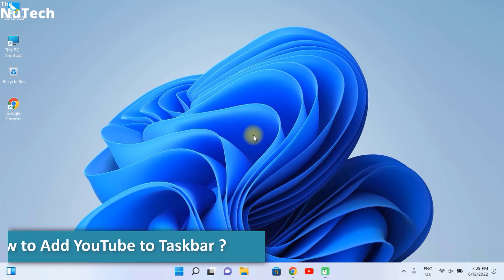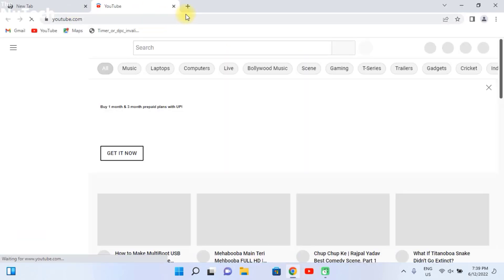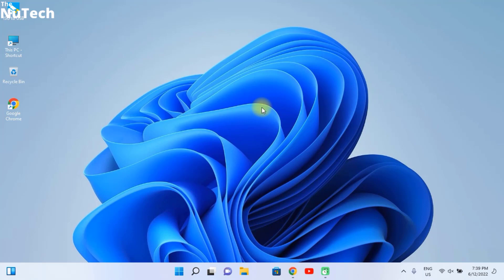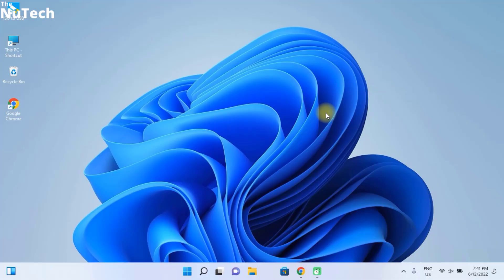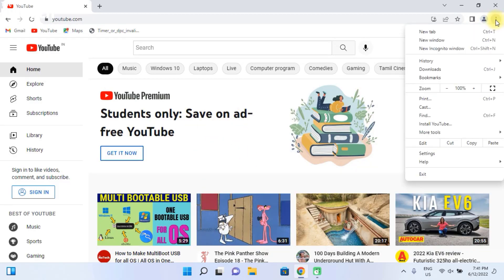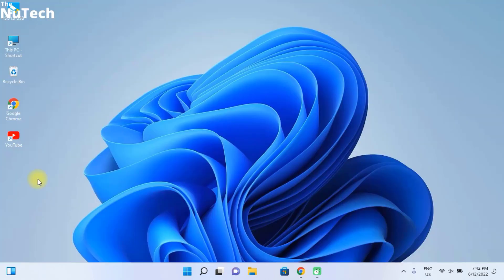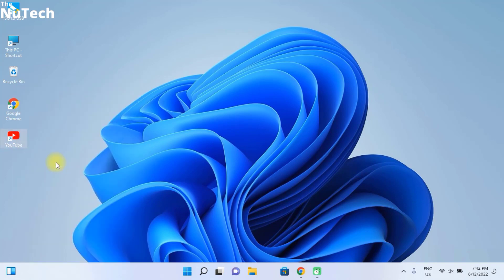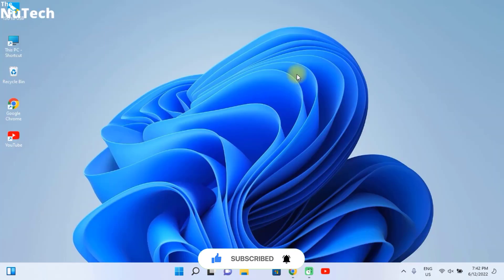How to Add YouTube to Taskbar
About This Video:
Hi Friends in this video i have told you how you can add YouTube to your windows 11 or windows 10 taskbar.